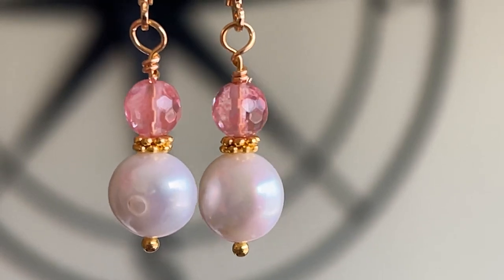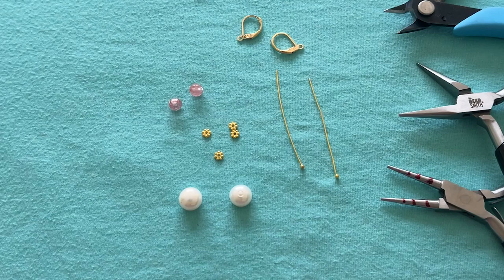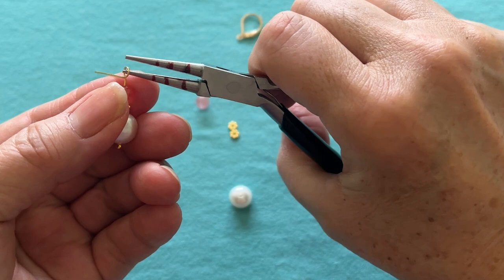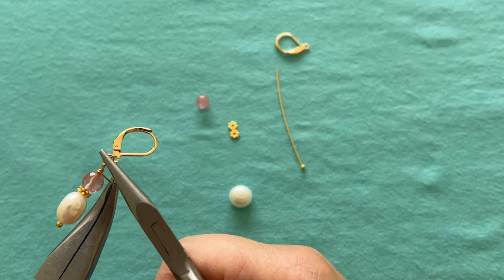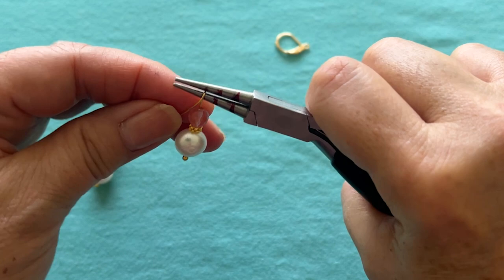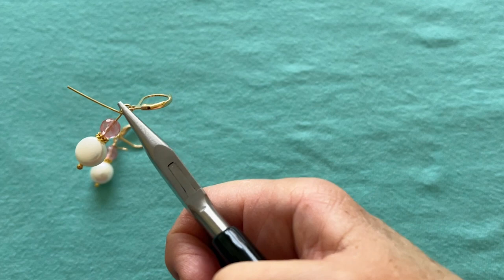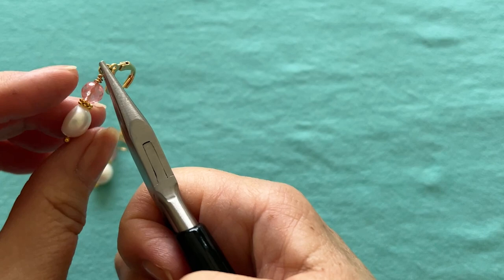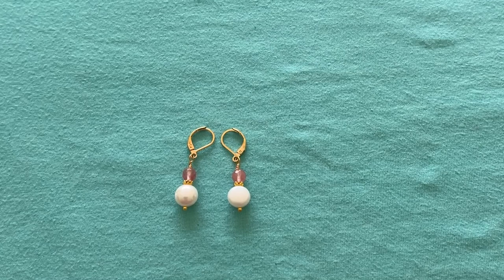Beginner Earring Tutorial With Pearls and Pink Tourmaline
DIY Tutorial for pearl and gemstone wire wrapped earrings.

Supplies:
2 -  10mm pearls
2  - 4mm pink tourmaline gemstones
4 - small daisy spacers
2 - 2" gold tone headpins
2 - leverback earrings

Tools:
Flush Cutters

Timecodes:
0:00 - Intro
0:12 - Supplies
0:35 - Start Making 1st Earring
01:02 - Wire Wrapping
02:01 - Start 2nd Earring
02:48 -  Finish Earrings